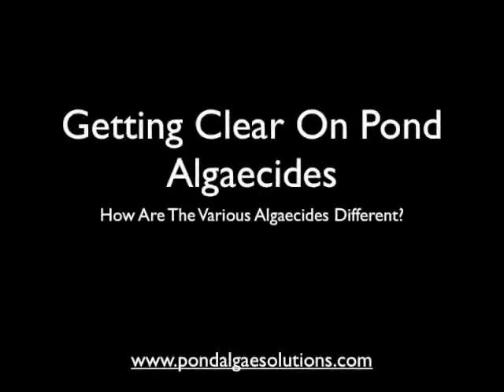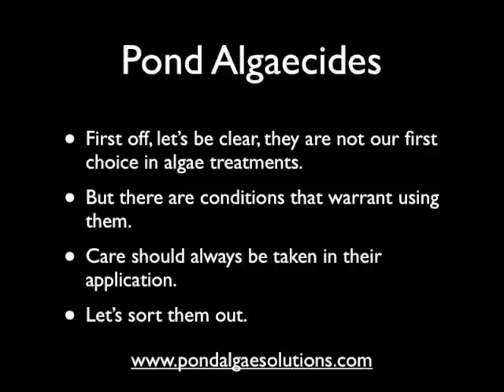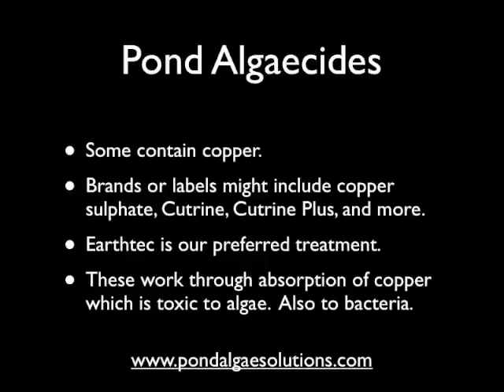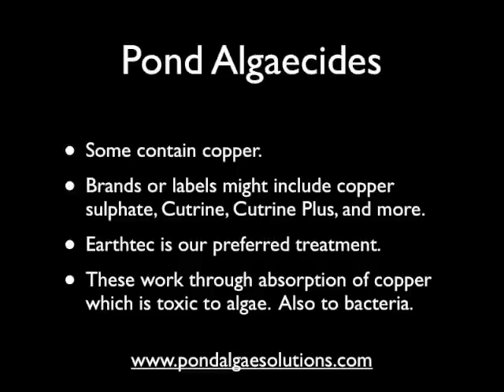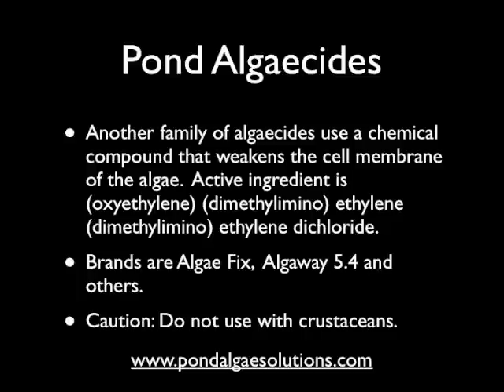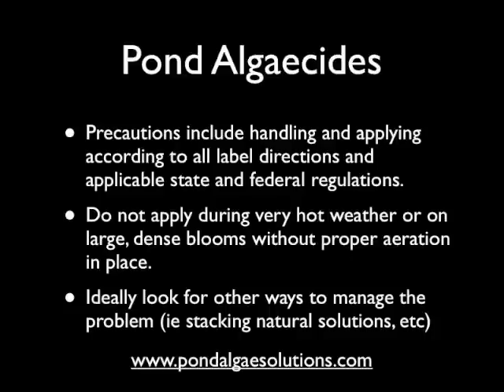Pond Algaecides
Pond Algaecides . Pond algaecides can contain copper, peroxide, or other chemicals.  Here's how they differ and how to use them wisely.